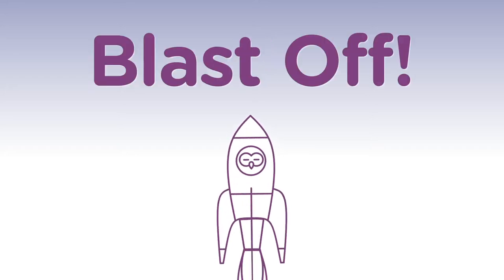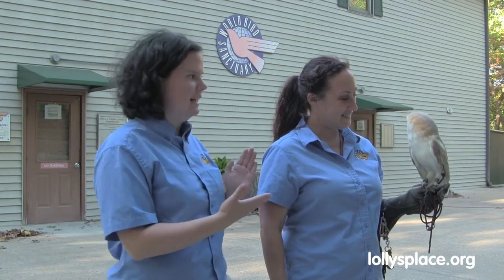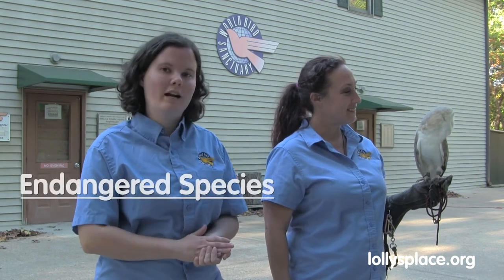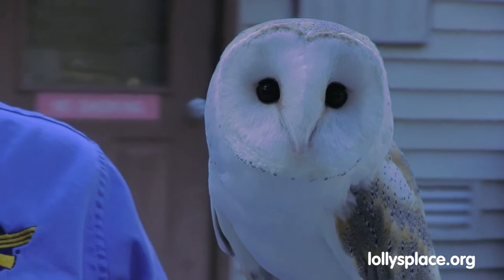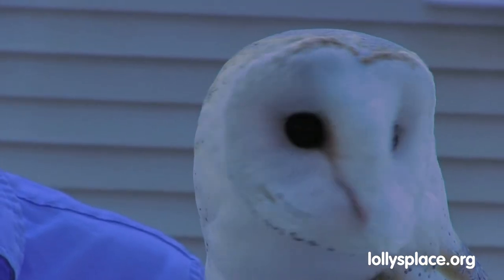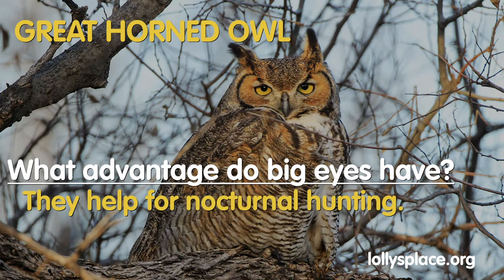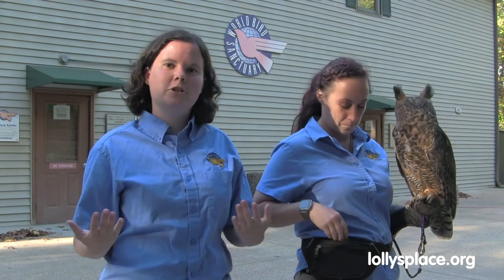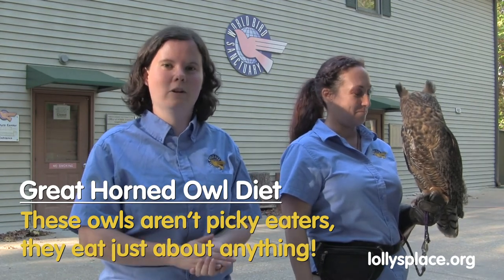Field Trip: World Bird Sanctuary Owls 2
We're back at the World Bird Sanctuary! In this video you'll see some amazing birds of prey, a British Barn Owl and a Great Horned Owl.  Follow along and learn some incredible facts about these wonderful creatures. Challenge your owl-knowledge at the end of the video with some "owl-rageous" questions!